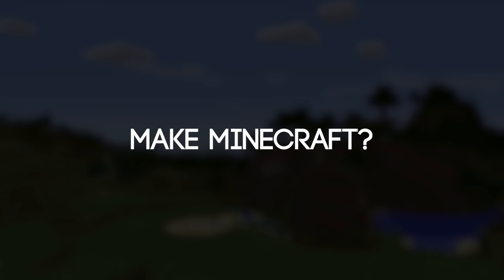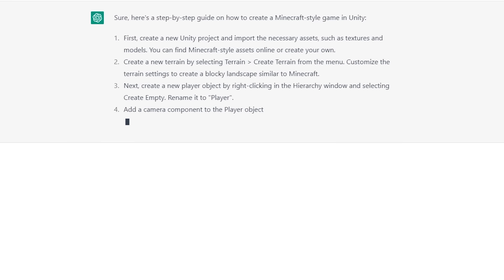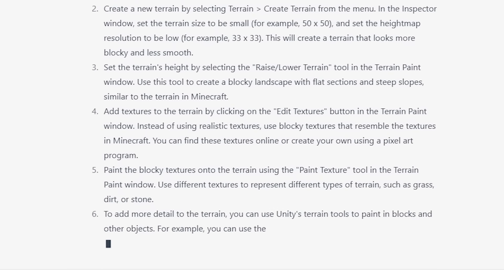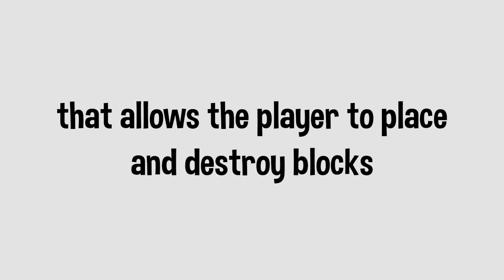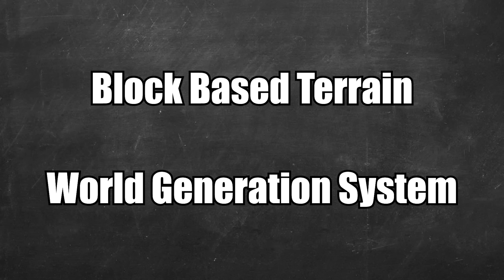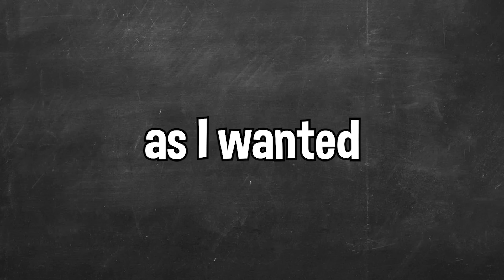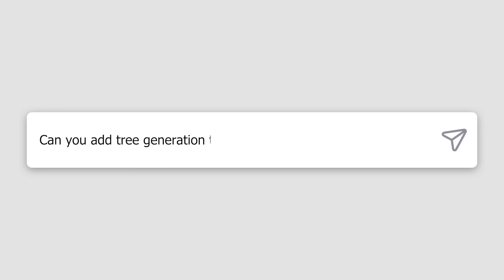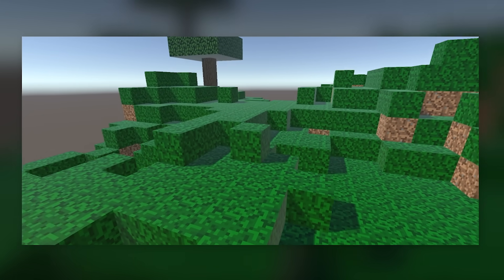Can AI Code Minecraft? Watch ChatGPT Try